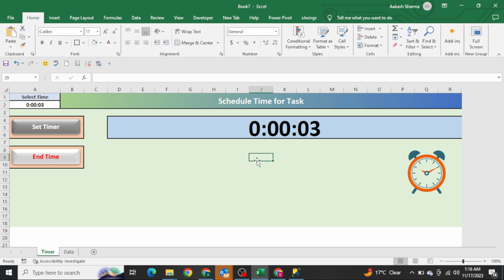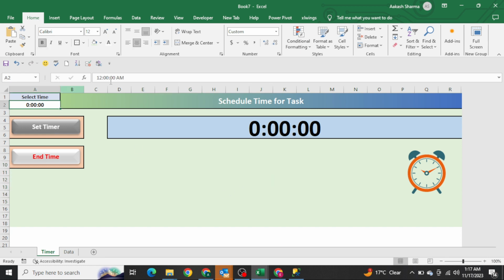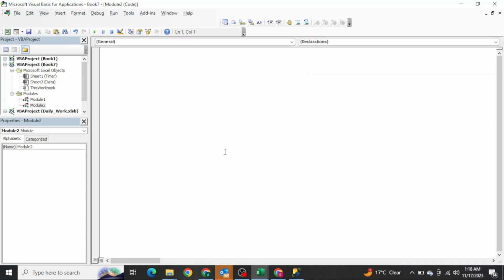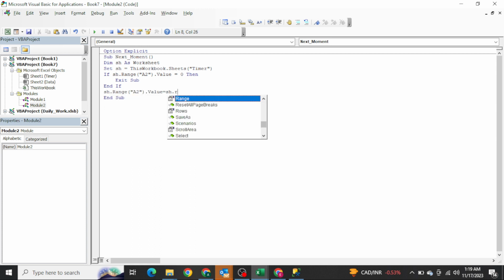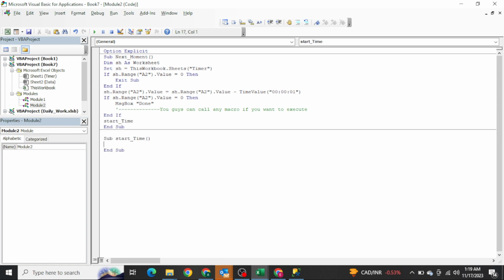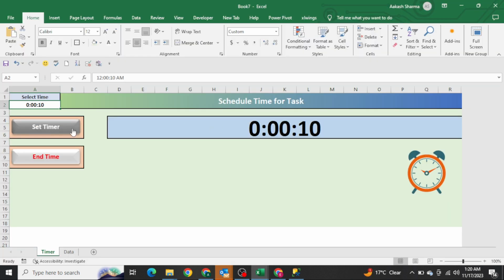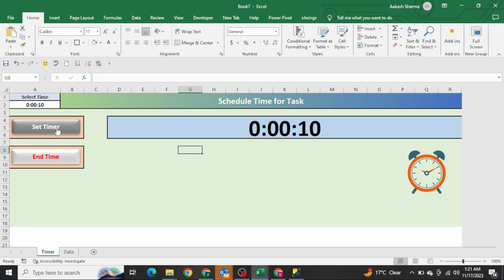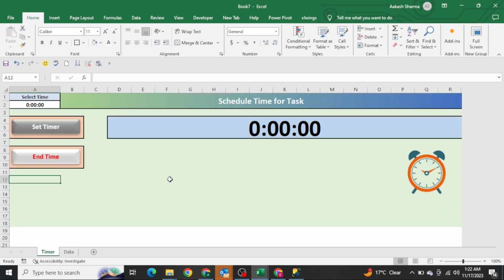How to set Timer for Any Task in Excel using few lines of VBA Code. Excel VBA and SQL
HI All,

In this video we have learnt how we can set the Timer for Any Task in Excel in few code of VBA.

Below is the Practice file you guys can download for practice.